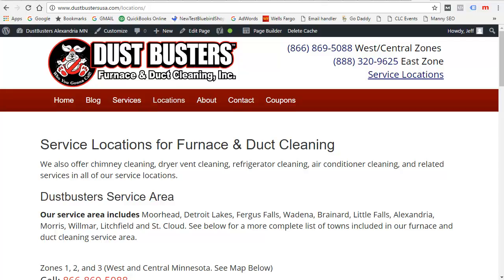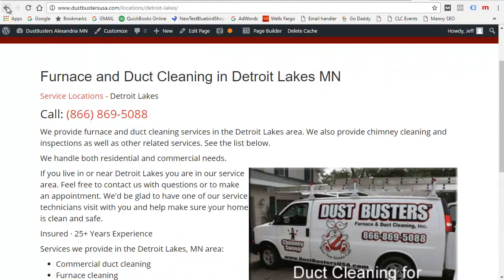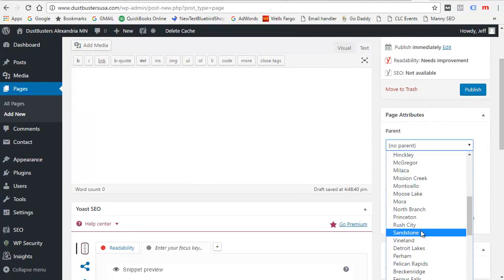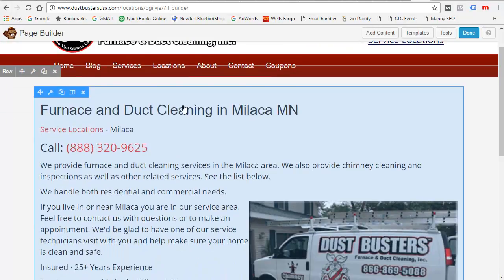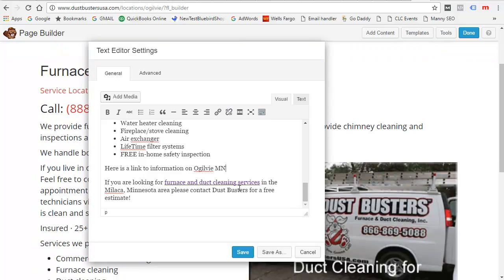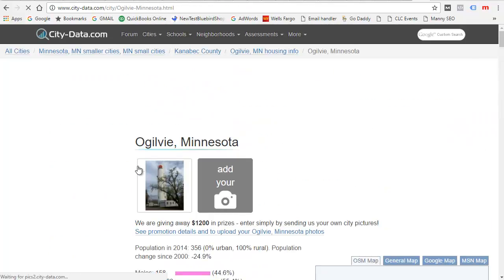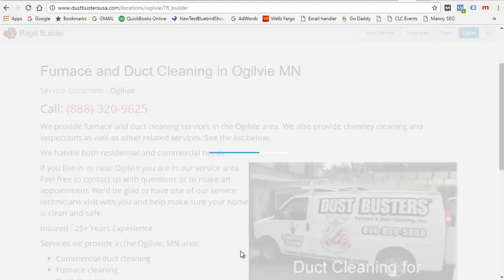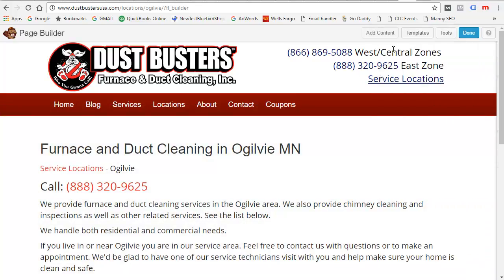add city page to website